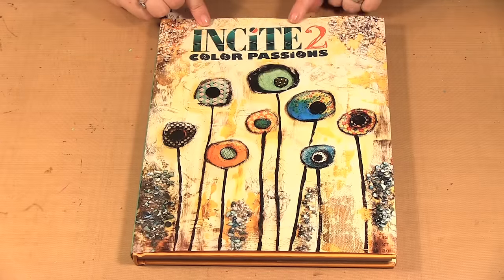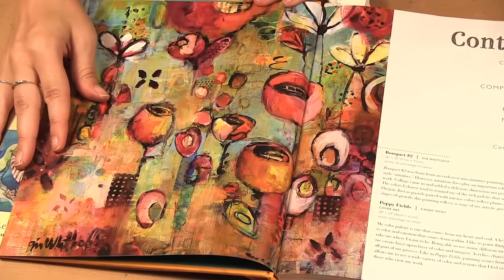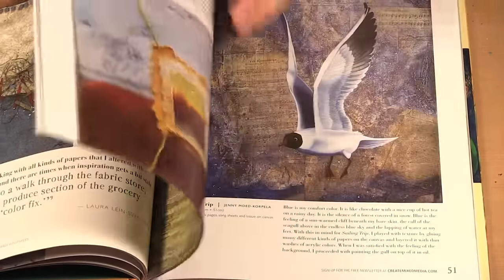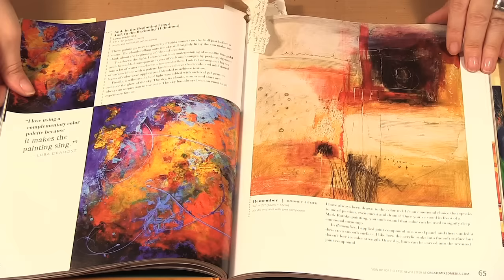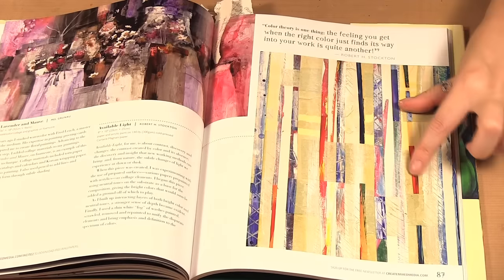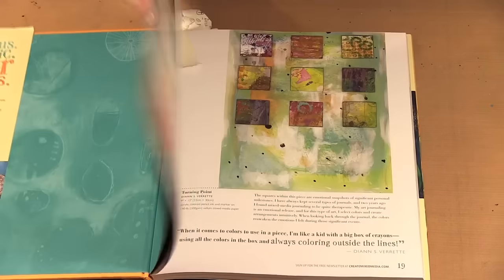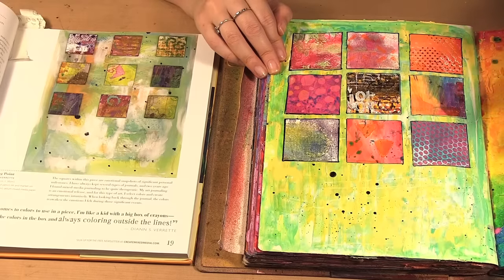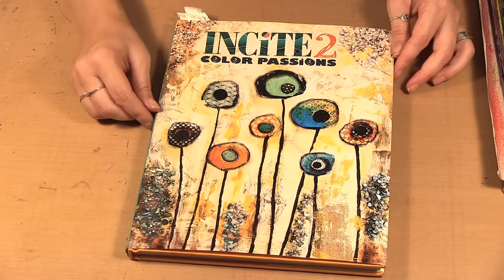Ep. 1067 - Incite 2 Color Passions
Christine shows how a book can inspire you. Christine shows the Incite 2 Color Passions Book and created an art journal page from the inspiration.